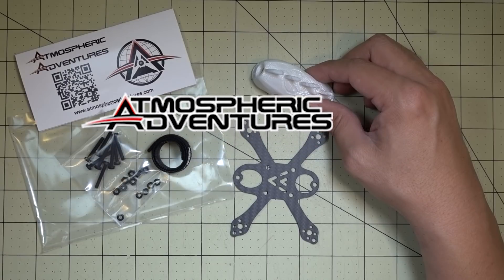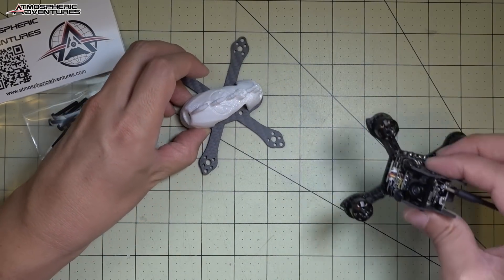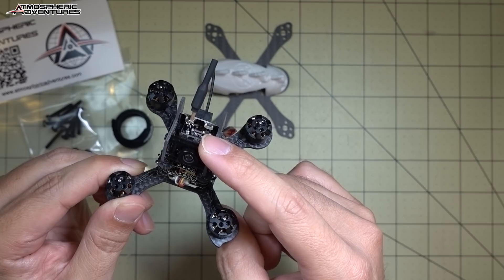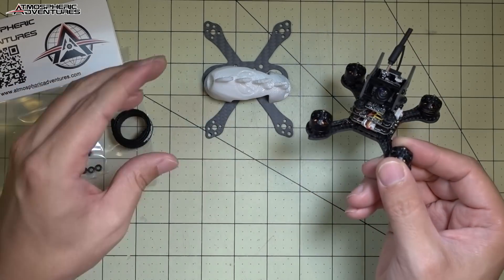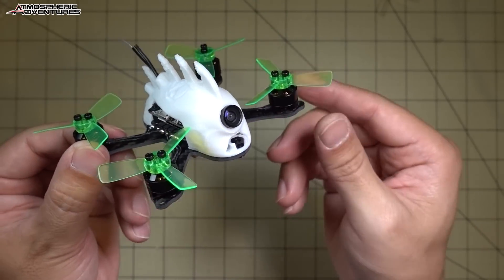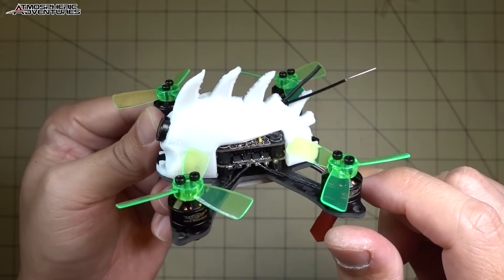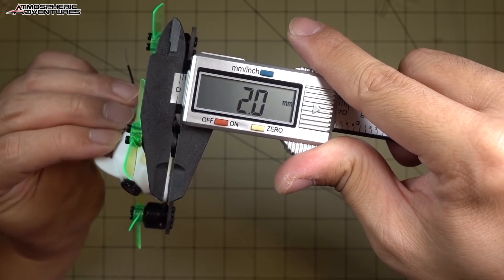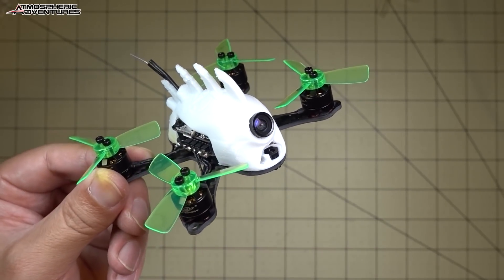Micro Drones 101 🚁#41🌟 Ares Mini 🏁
The Ares Mini from Atmospheric Adventures is a simple design that flies nice but be aware the space is limited and you will need to plan your build out ahead of time.

However, you can build from scratch with these parts...